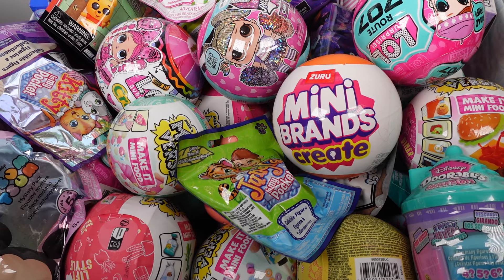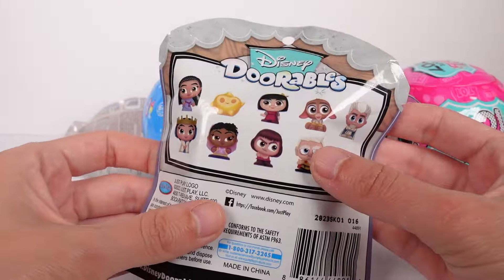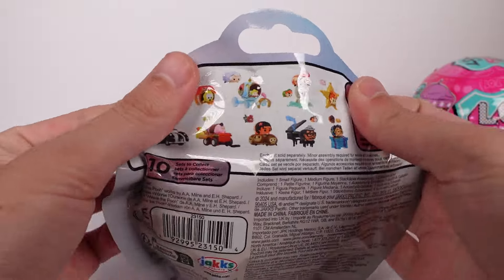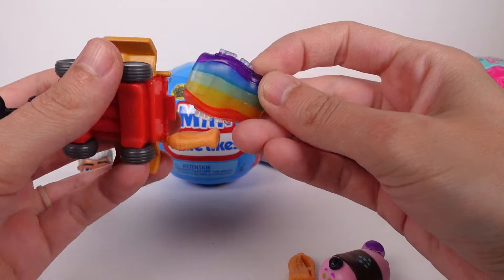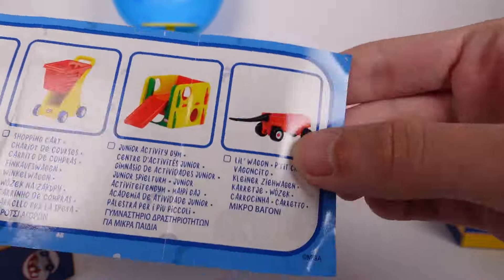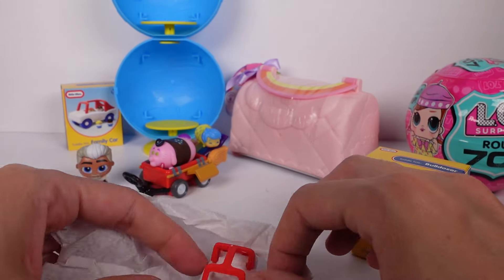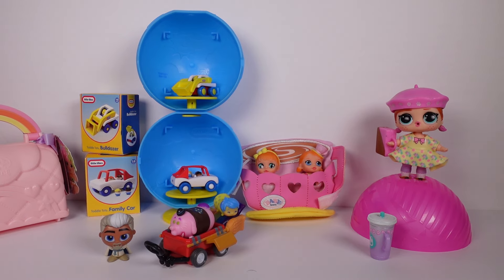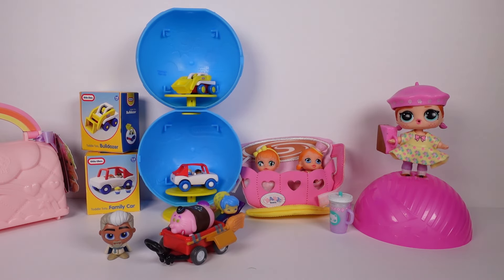Random Blind Bag Box #805 - Disney Doorables, LOL Surprise, Mini Little Tikes, Tsum Tsum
🌱•SOCIAL MEDIA•🌱